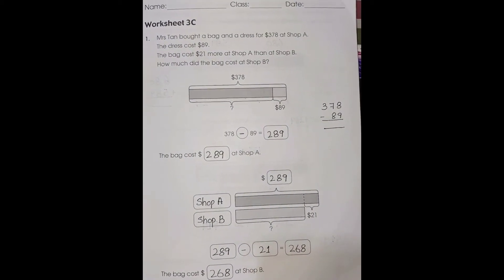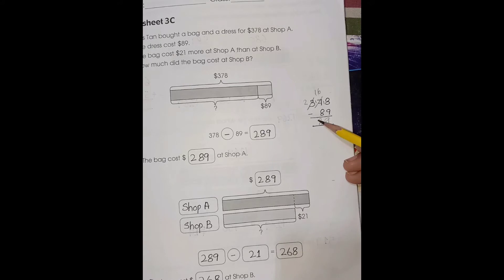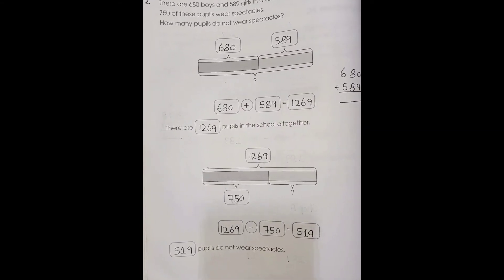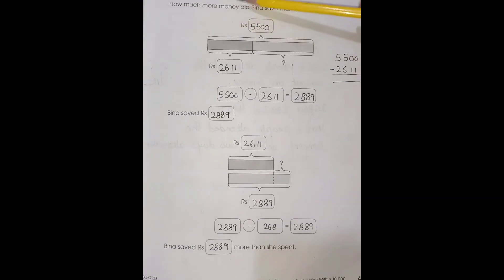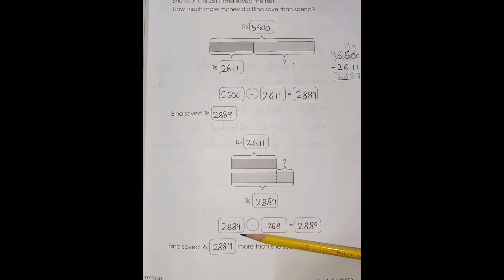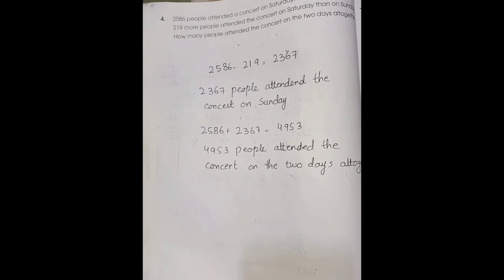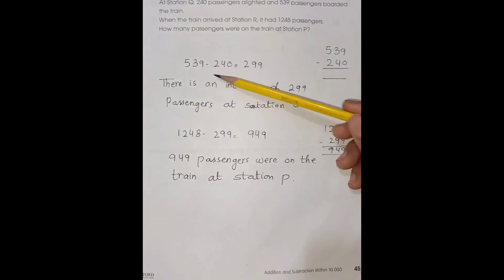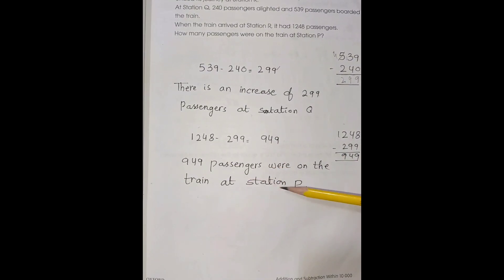Primary mathematics book 3A worksheet 3C Word problems pg# 41 to 45